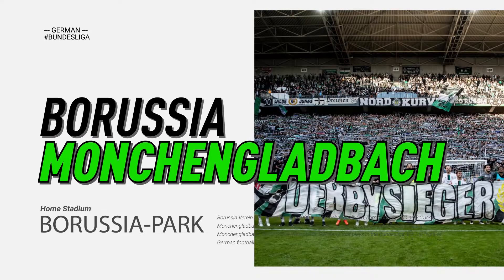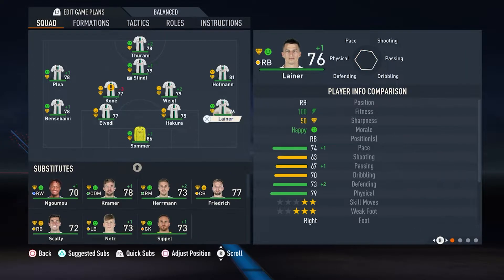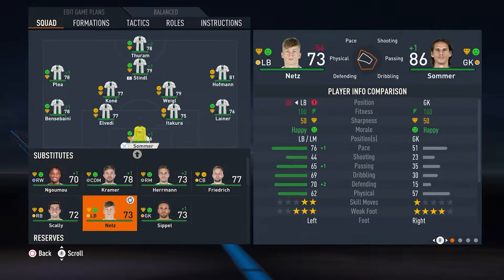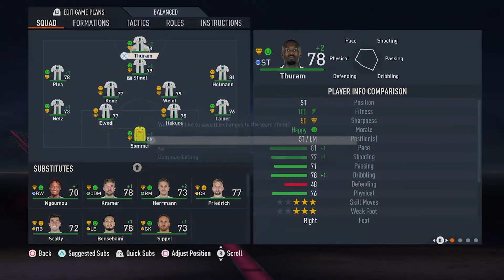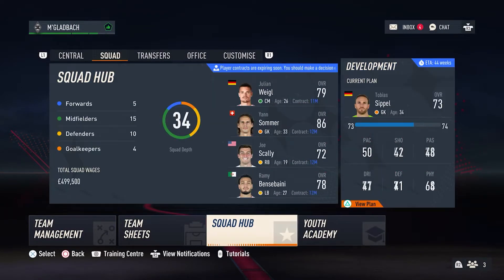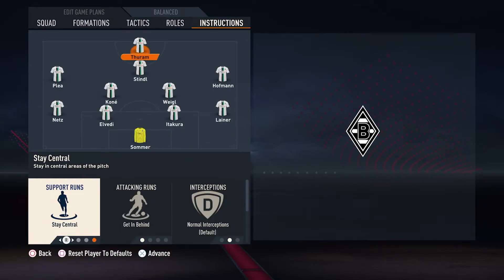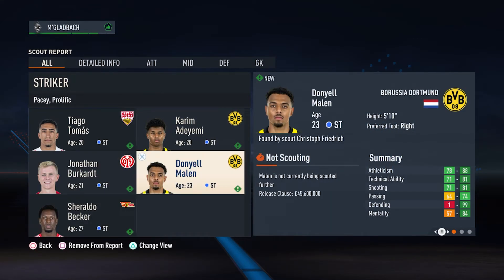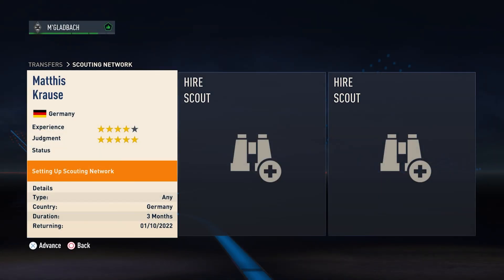Why You Should Start a Borussia Mönchengladbach Career Mode Save!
Ever wanted to know if a Borussia Mönchengladbach Career Mode was worth starting? Well this is the right place, today i'm giving you a quick introduction to playing as Borussia Mönchengladbachquickly going through their squad, tactics and maybe even suggesting some interesting signings for your FIFA 23 Career Mode Save.